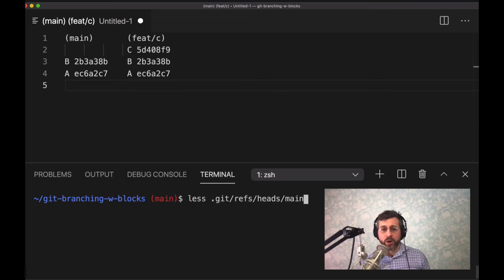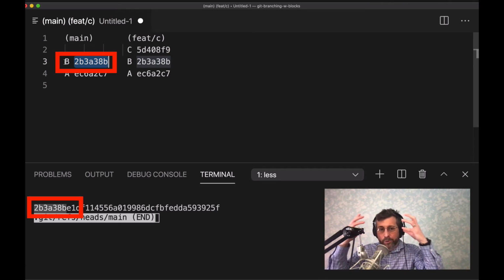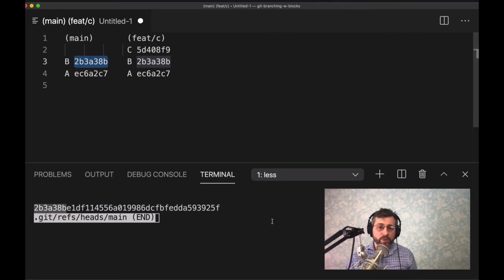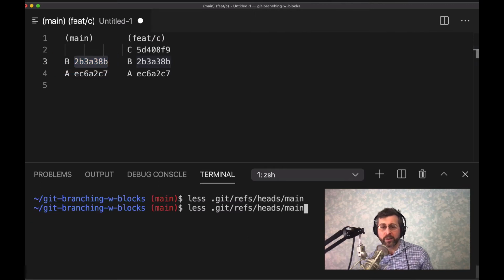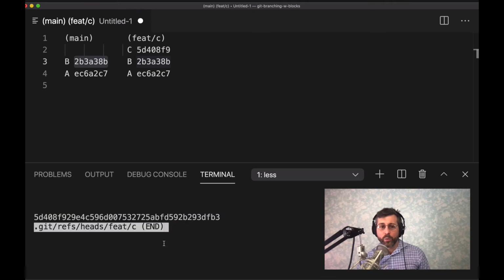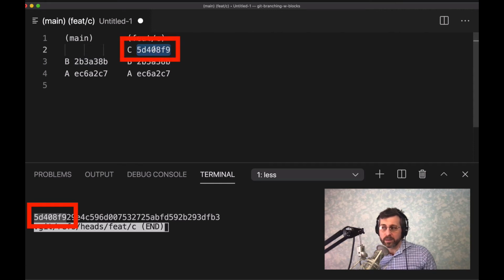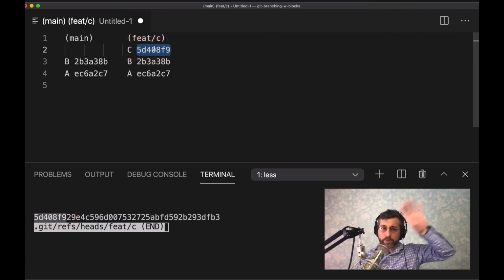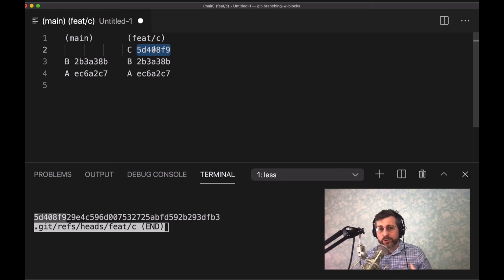What is a Git Branch?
While my mental model visualizes a Git branch as a stack of building blocks, in actuality a Git branch is a pointer to a single commit. Under the hood Git stores a text file for each branch and in the text file is a single line, which is the commit hash indicating the commit at the tip of that branch.